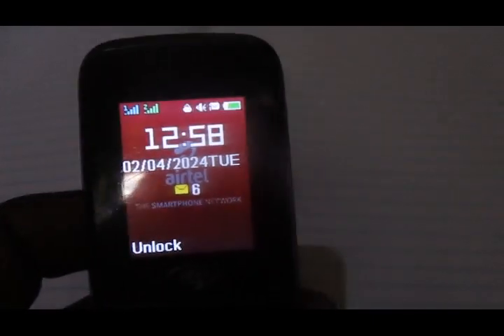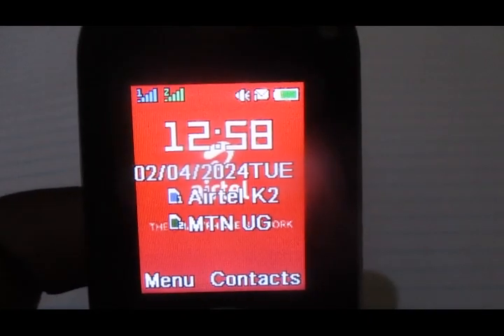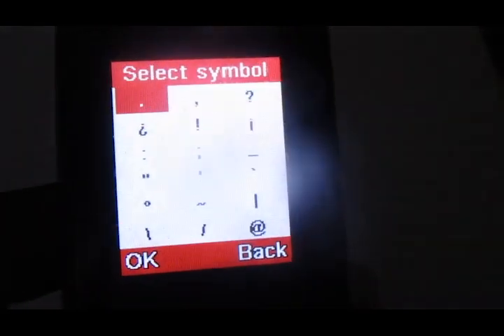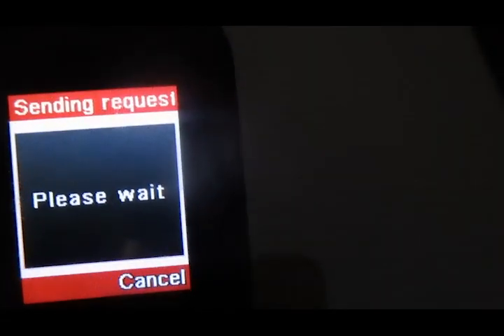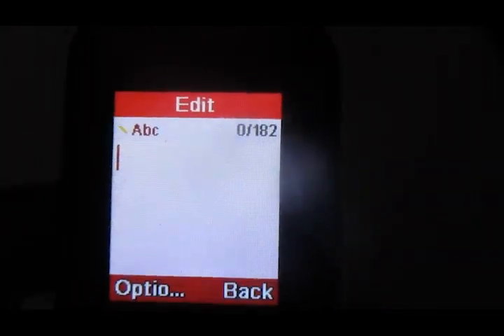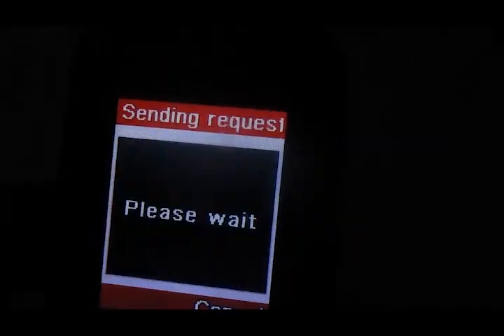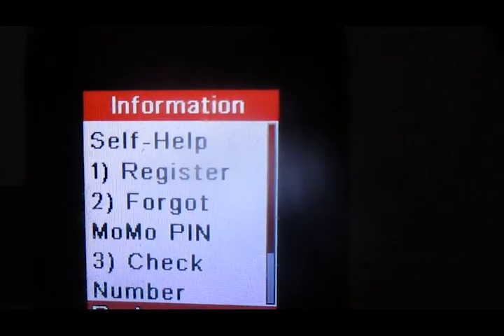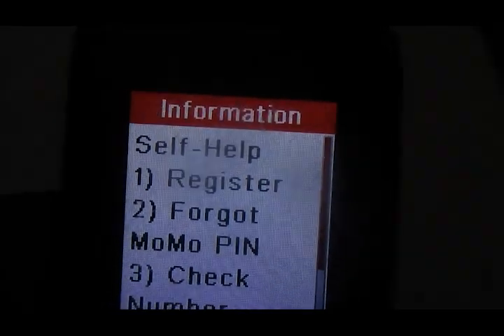HOW TO RESET YOUR MTN MOBILE MONEY PIN WITH A SECURITY QUESTION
Welcome to Accar TechUg, have you forgotten your MTN mobile money pin, in this video we are showing you how to reset your MTN mobile money pin with a security question.